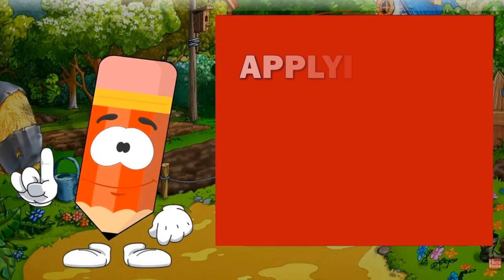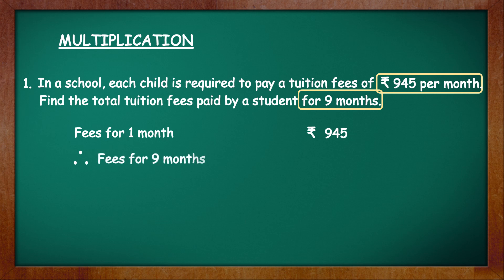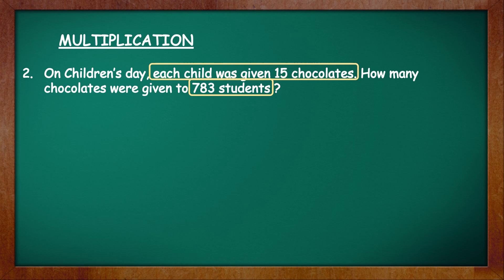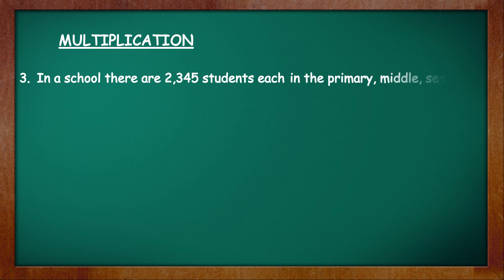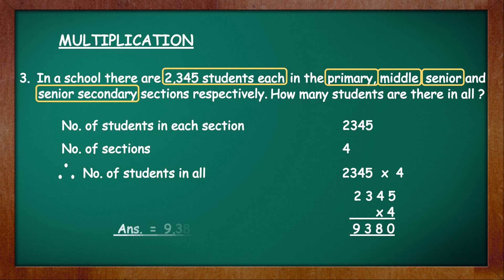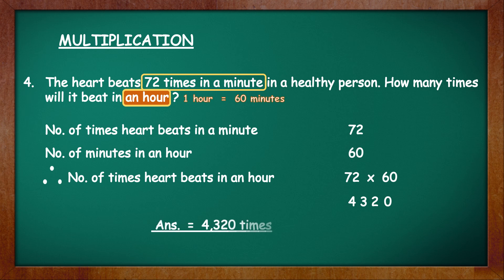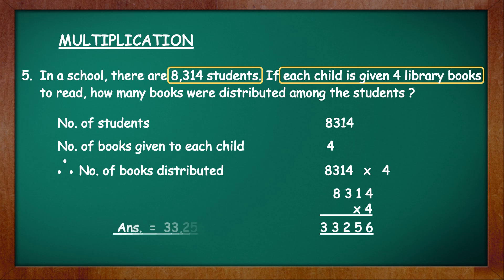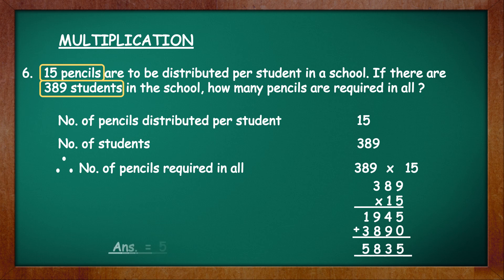Real life applications of Multiplication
This video explains how to apply the knowledge of multiplication, in real life situations, using different examples